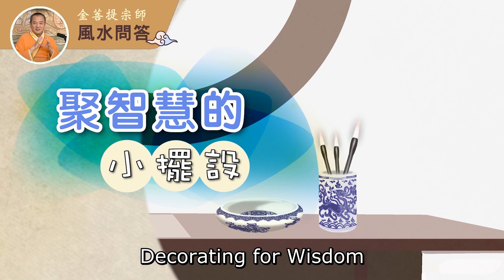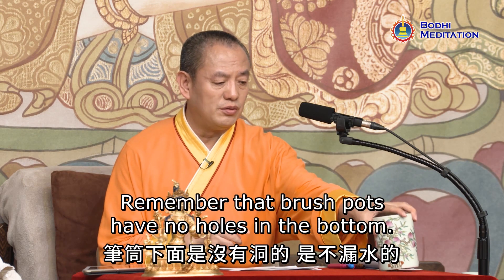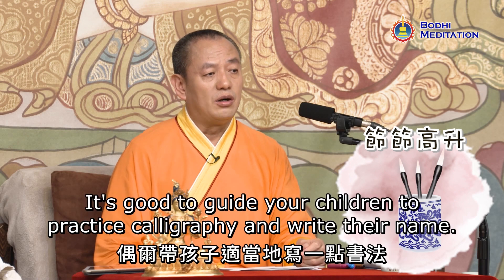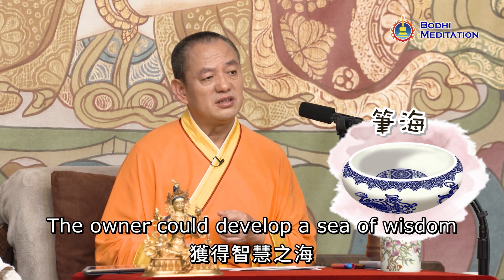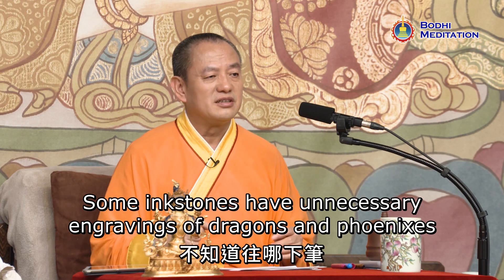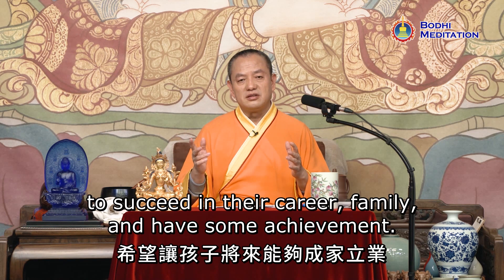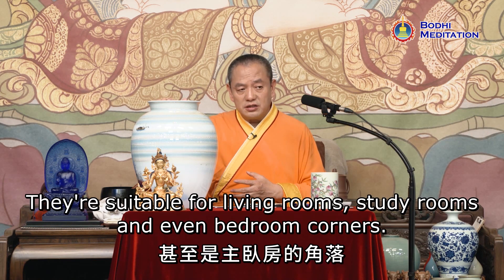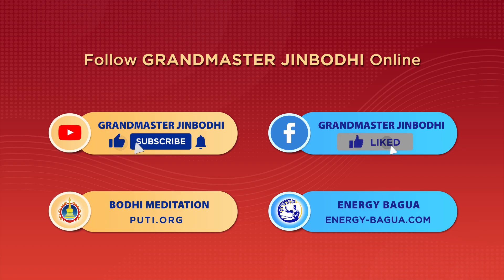Decorating for Wisdom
| Use stationery items skillfully to help children develop wisdom.

Do you know how Feng shui works at home? Would you like to use small ornaments to help your children increase their wisdom and luck? In this short video, Grandmaster JinBodhi introduces four stationery items: brush pot, brush washer (Brush sea), inkstone, and scroll pot. He explains their special meanings in Feng shui, as well as their placements and uses. Don't miss this video.